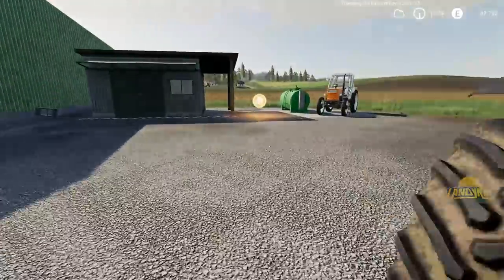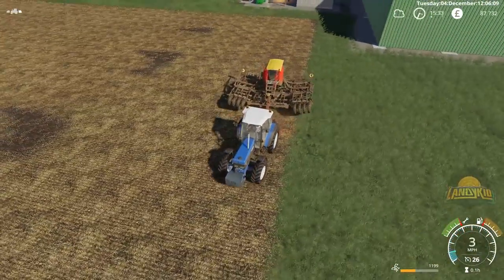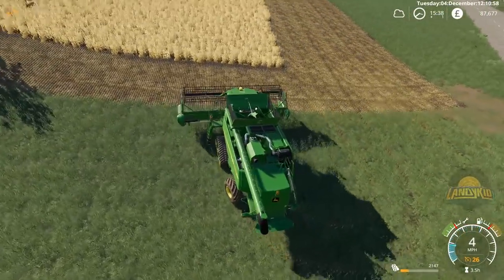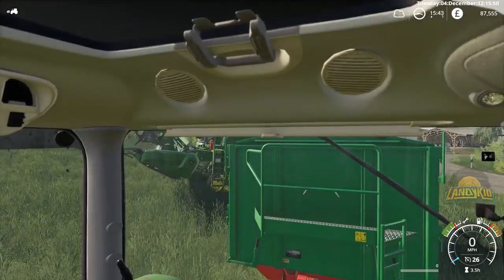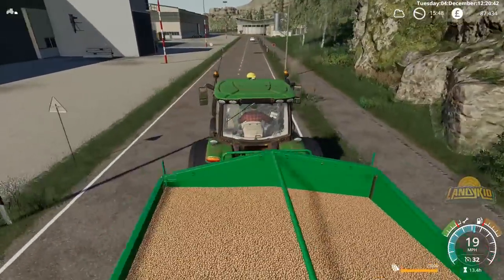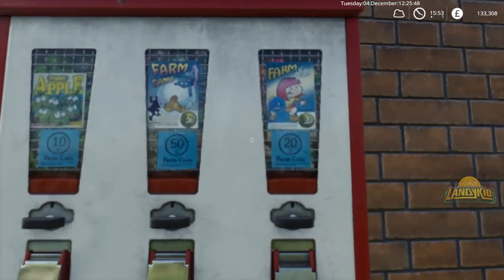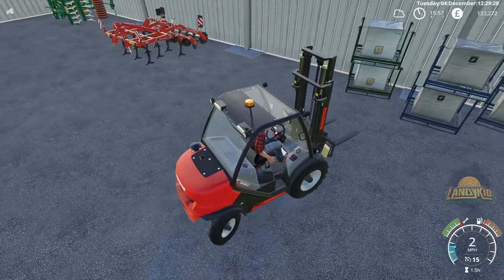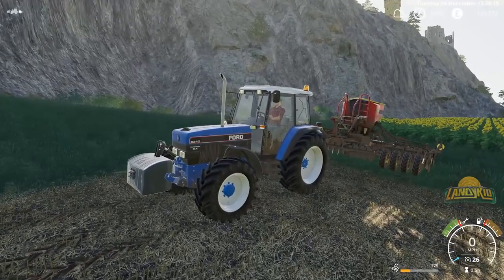Farming Simulator 19 | Felsbrunn I GOT A FORD !!! | EP7